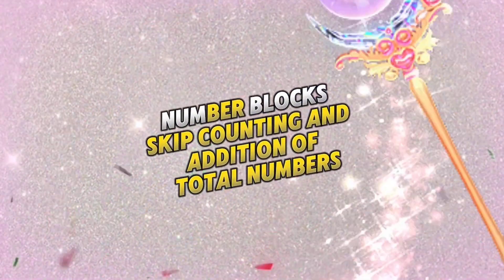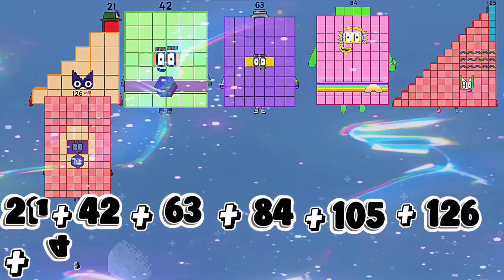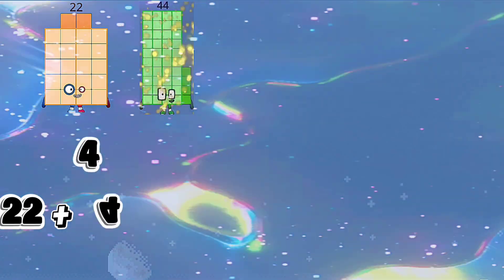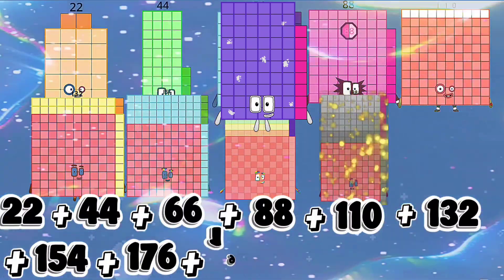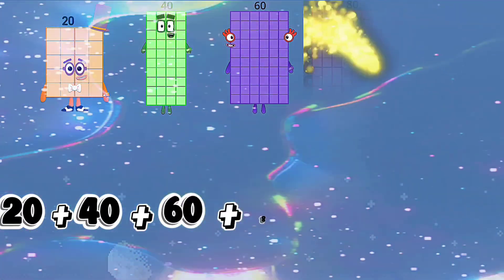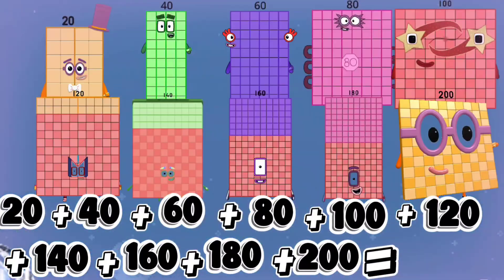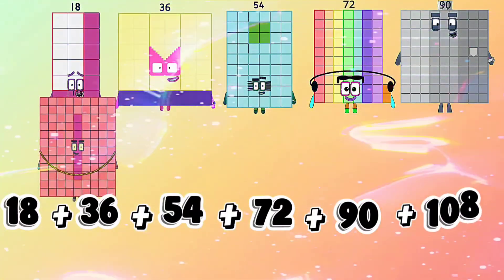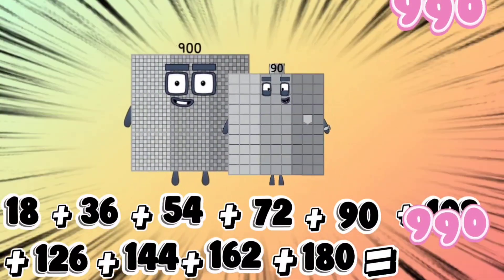NUMBER BLOCKS SKIP COUNTING AND ADDITION TOTAL NUMBERS (part 7) | NUMBERBLOCKS ADDITION Kids Tube